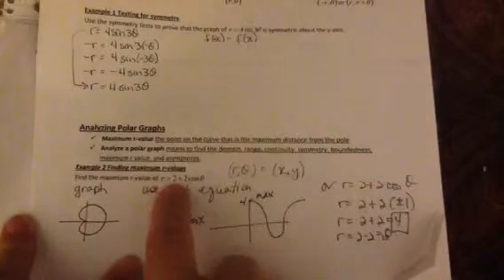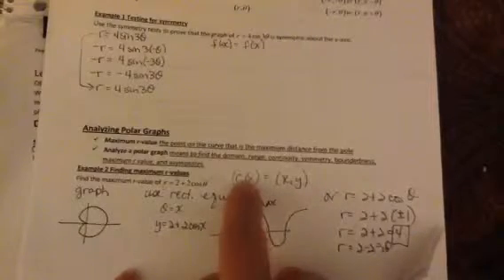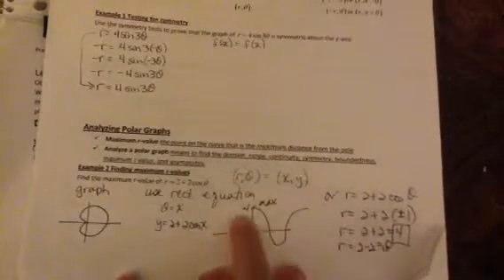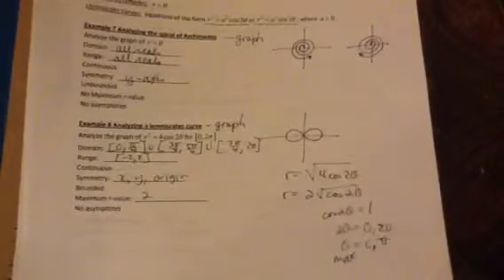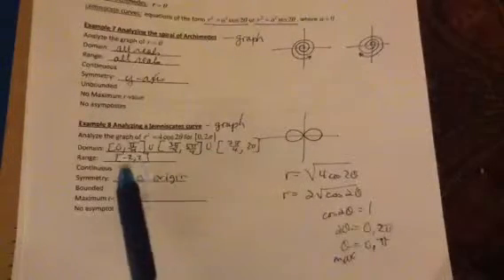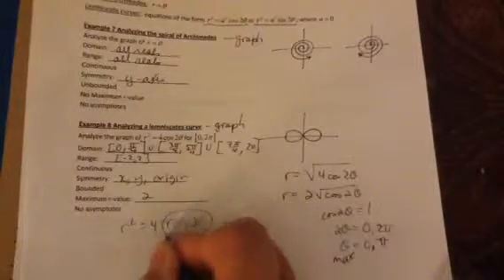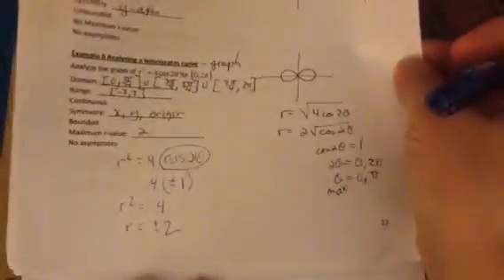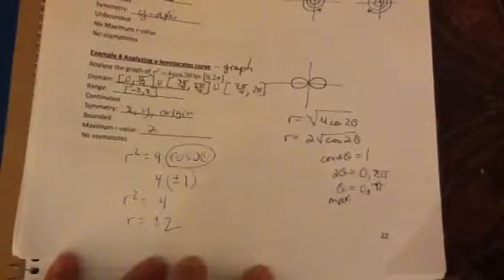Precalculus ch 6 section 5